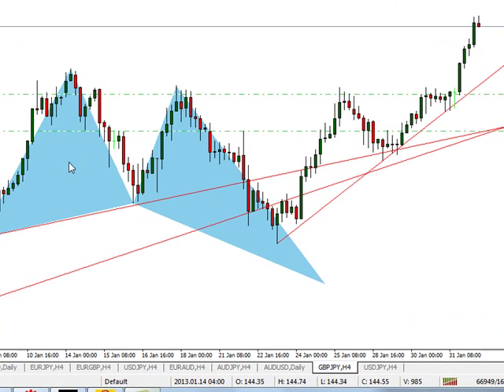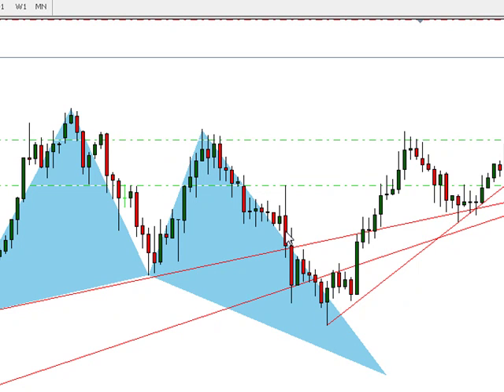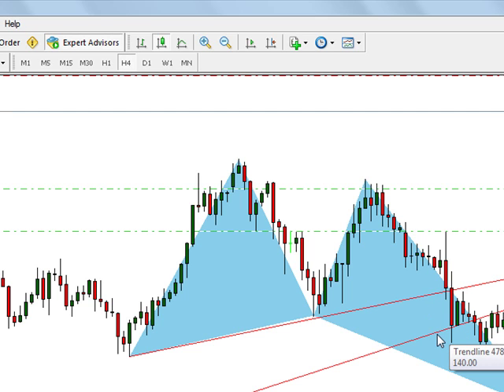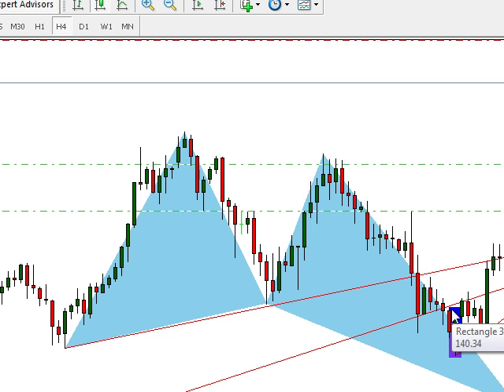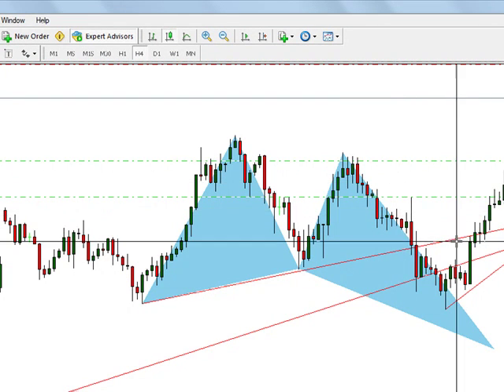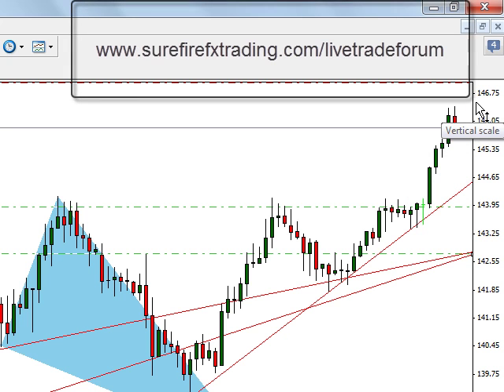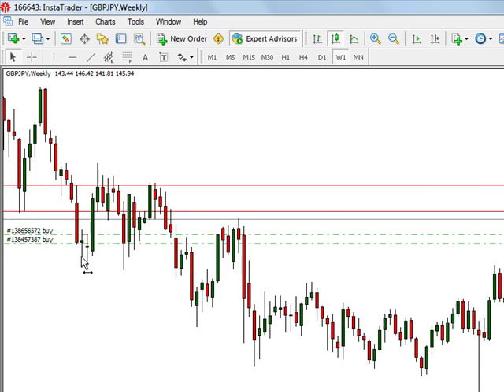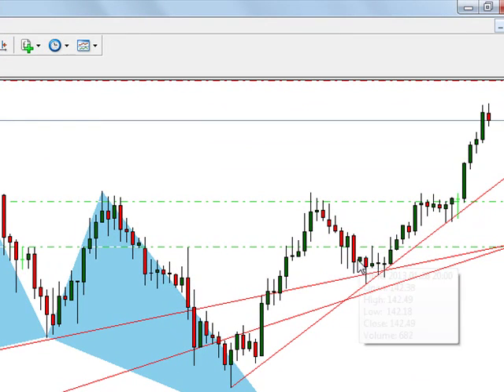learning to trade emerging harmonic patterns.mp4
this video shows how an emerging harmonic pattern should be traded